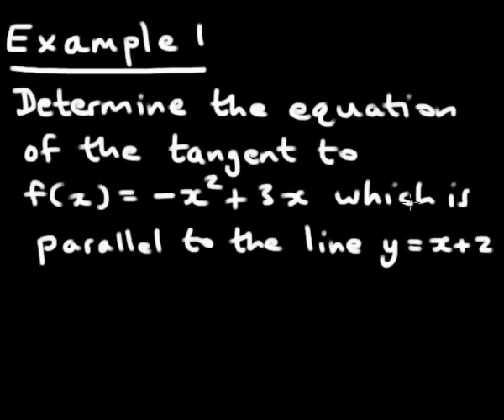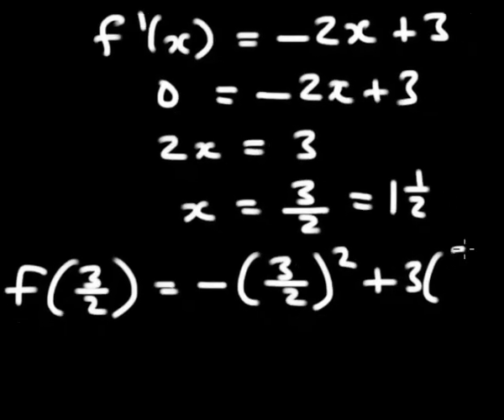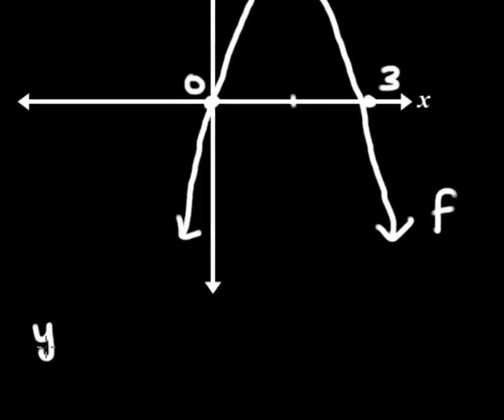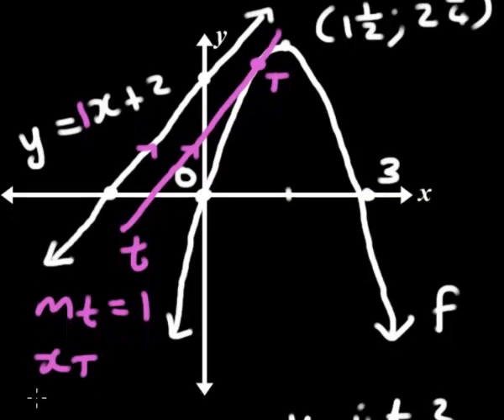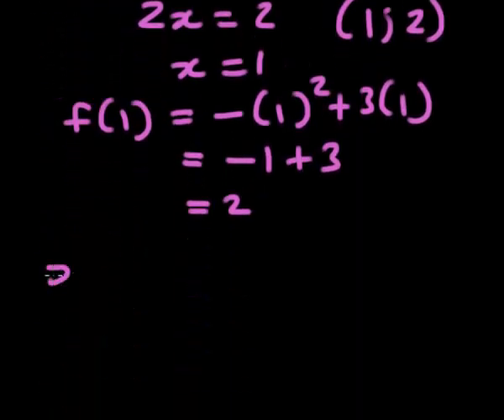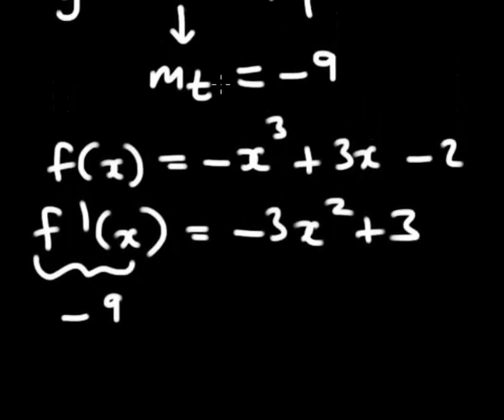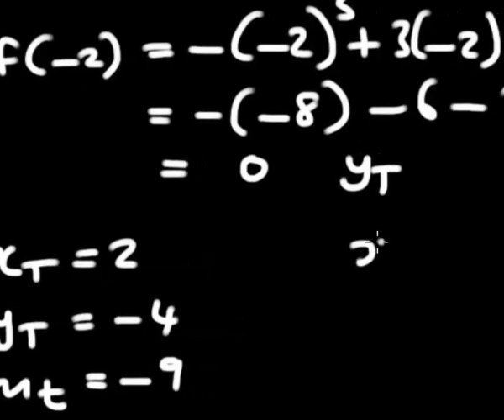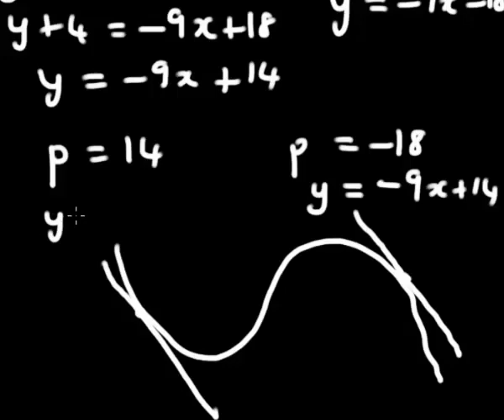Calculus | Determining the equation of a tangent to a curve at a point | Lesson 4